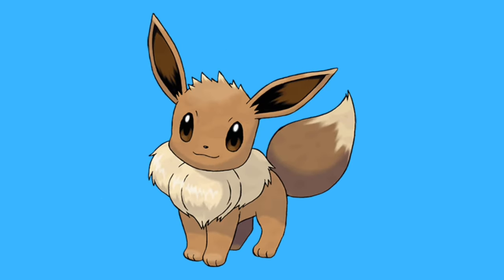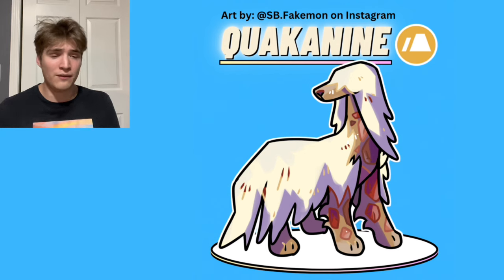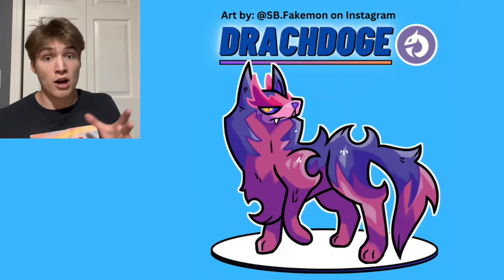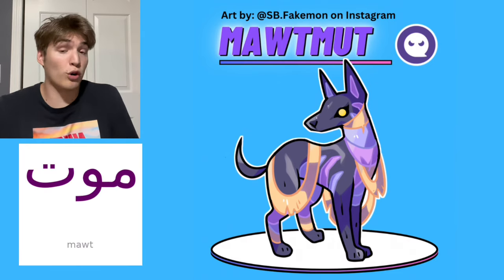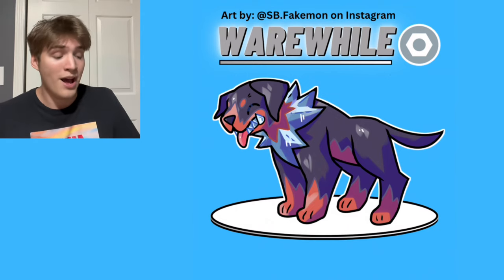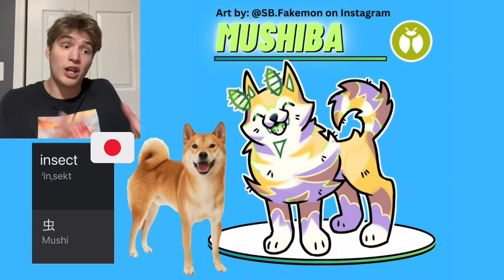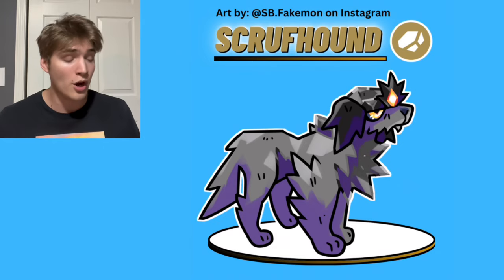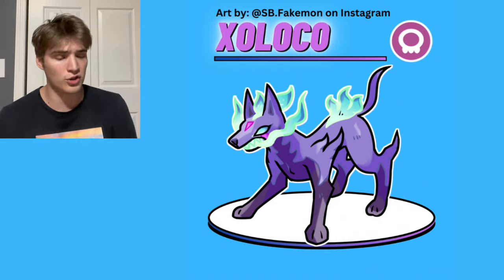TURNING EEVEE INTO A DOG!? (New Fakemon with 9 Evolutions!)